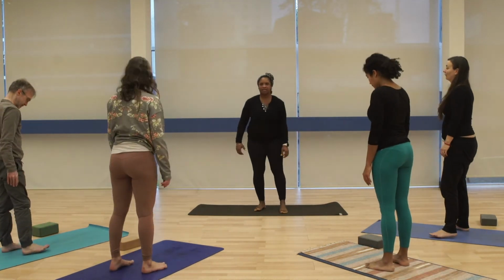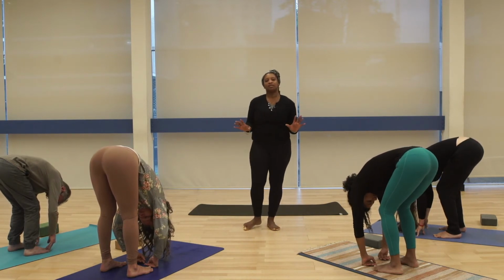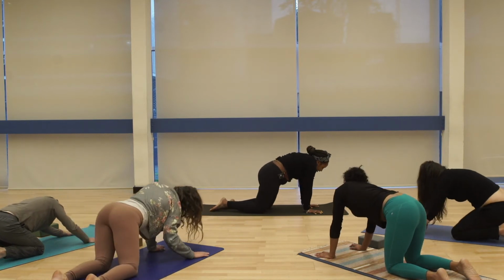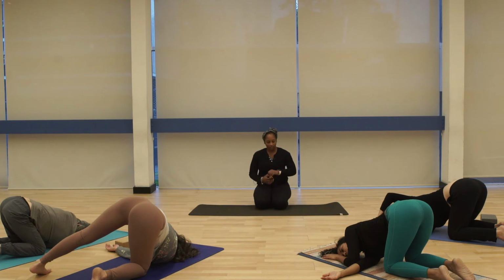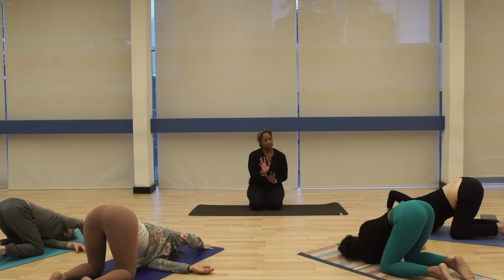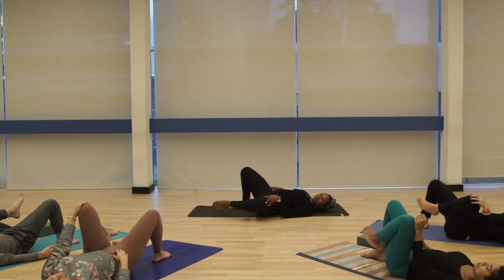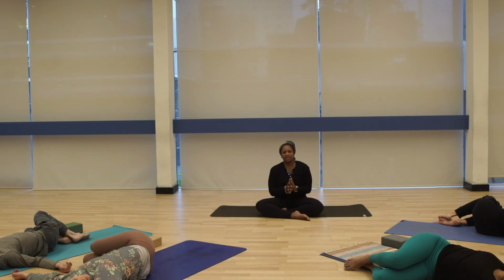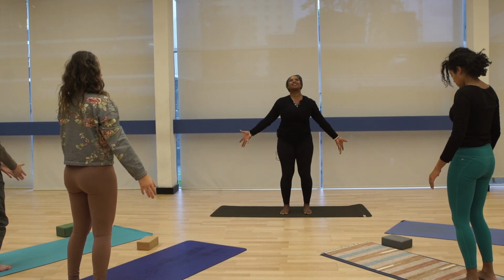45 Minute Qigong and Restorative Movement with Jonelle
Jonelle is a yoga teacher & practitioner, mentor & teacher trainer. She is obsessed with movement & spiritual studies, which makes her an eternal student. Her other major role is being a mother to her 15 year old daughter Francesca.  Jonelle started practicing yoga when she was pregnant with her daughter as a way to connect to her body and to her daughter.  Today, Jonelle's biggest teacher is her daughter.

Jonelle believes that the connection yoga gives us to our bodies, to our breath, to the present moment is so powerful.  This power helps her to connect to her dharma/her purpose.  Her purpose is to liberate herself so that she can inspire and help others to do it for themselves.  She fundamentally believe in my core we all deserve to be happy and free.  The practice of yoga is key in Jonelle's experience of happiness & freedom.